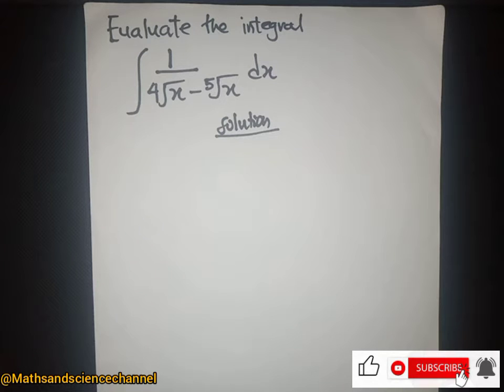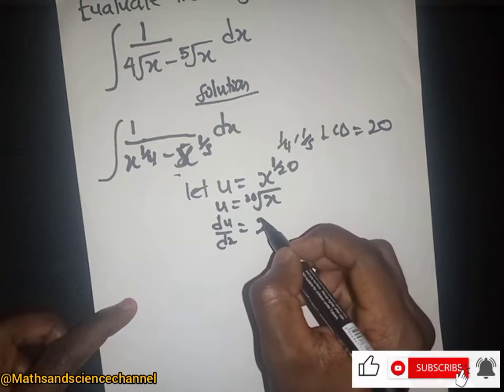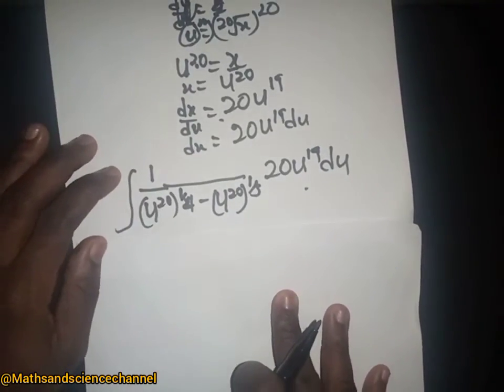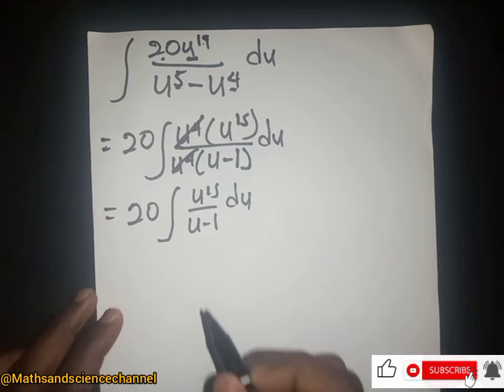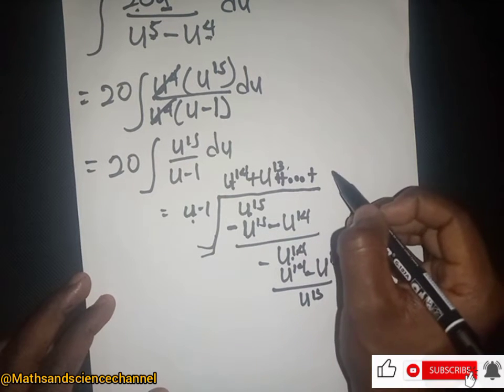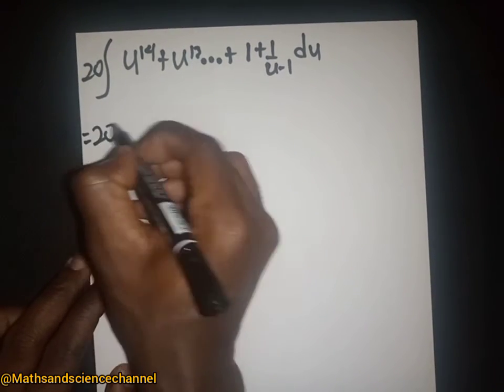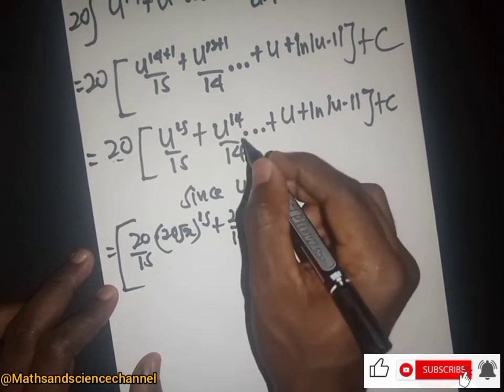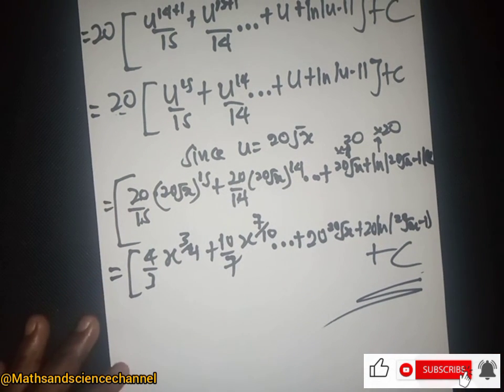Integration of radical function - Integral of 1/4thsqrt(x) - 5thsqrt(x)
In this integration of radical function by U substitution, we are going learn how to solve  Integral of 1/4thsqrt(x) - 3thsqrt(x) and evaluate the integral of a function. The integral, also called antiderivative, of a function, is the reverse process of differentiation. Integral of a function can be evaluated as an indefinite integral or as a definite integral. A definite integral is an integral in which the upper and the lower limits/boundaries are known, otherwise the integral is indefinite.